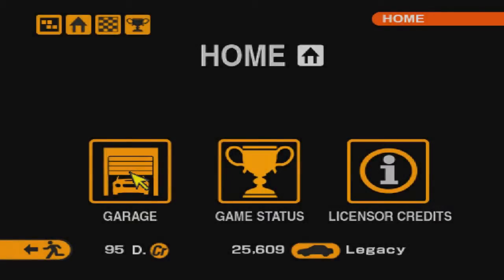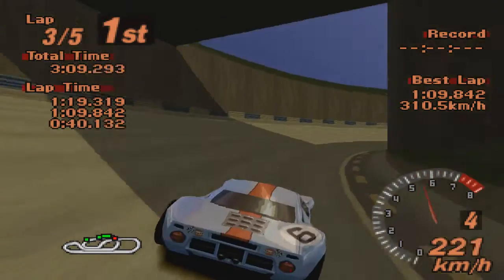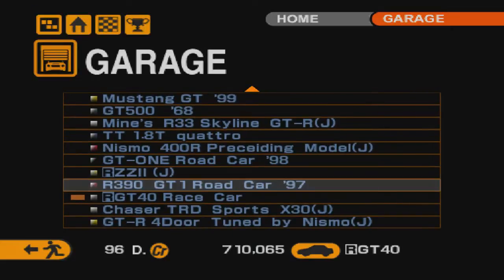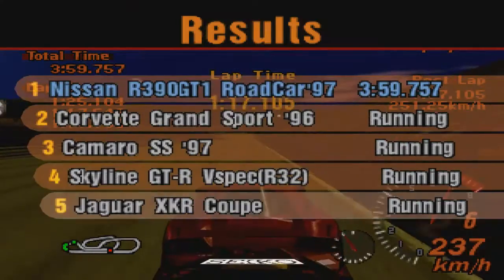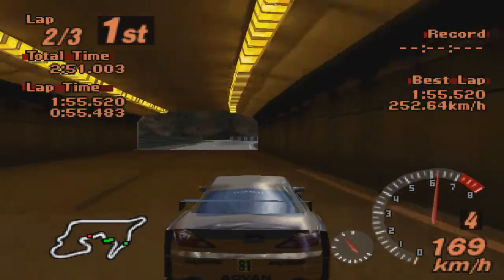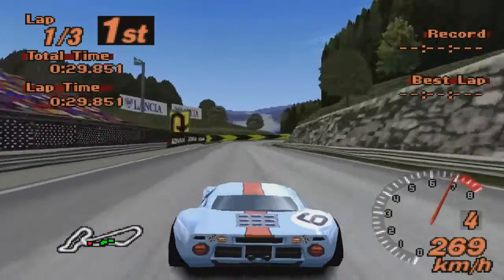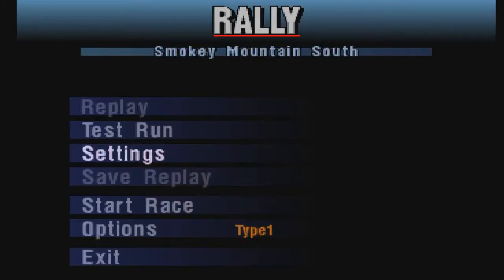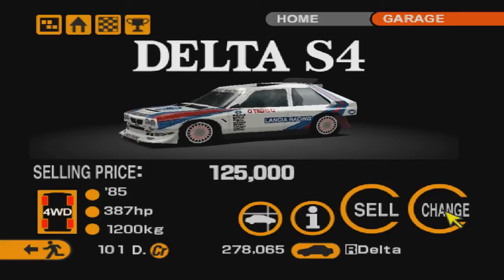Gran Turismo 2 прохождение часть 19 "Чемпионат Grand Touring"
В этой серии мы поучаствуем в туринговом чемпионате и попробуем свои силы в ралли.

Прохождение записано с эмулятора ePSXe 1.8.0 с помощью программы Open Broadcaster Software. Управление в играх осуществляется при помощи геймпада Defender Game Racer Turbo GT.

Я в PSN - Scuder1984